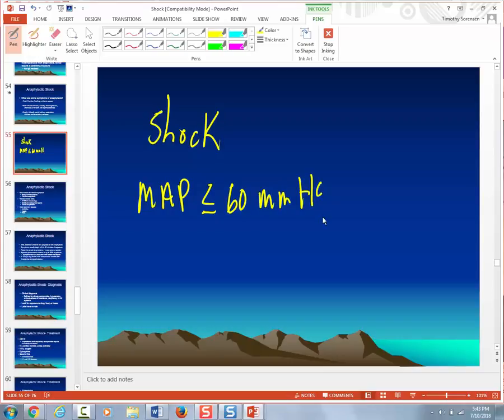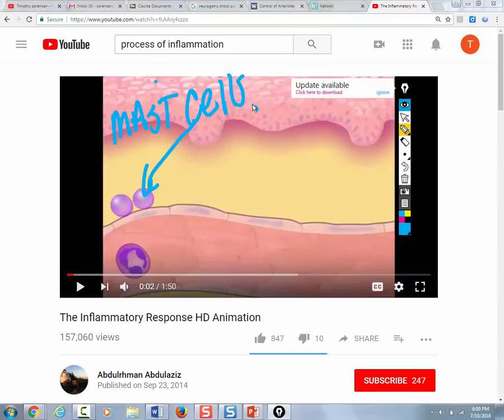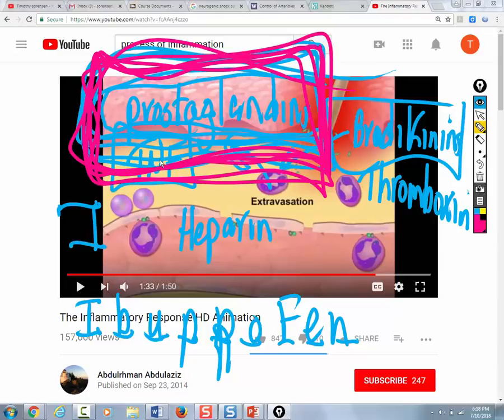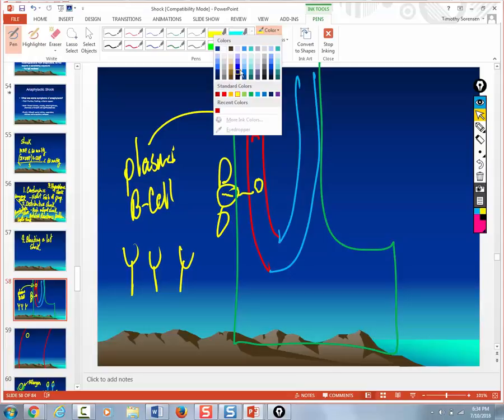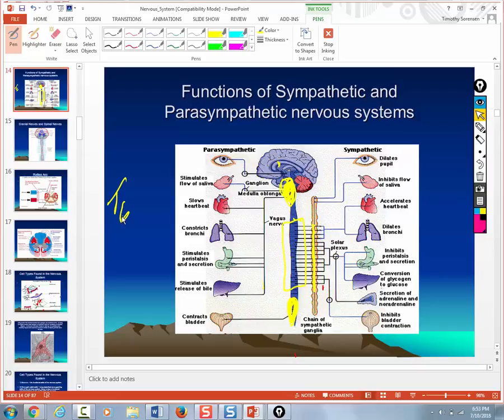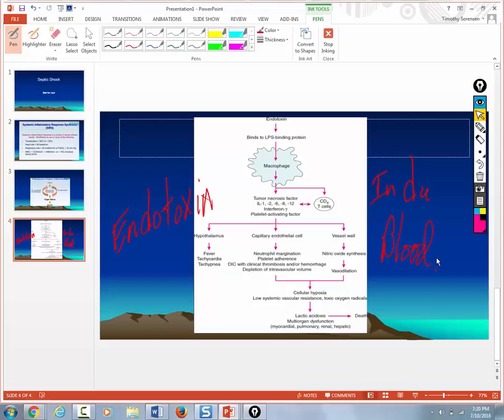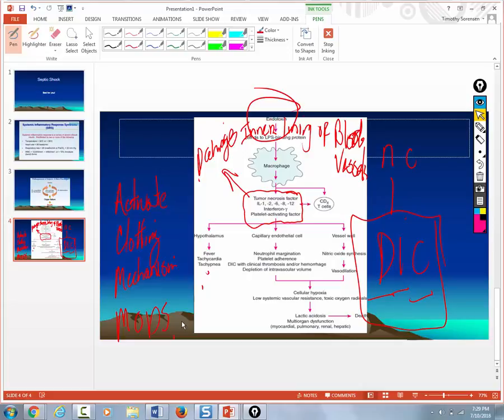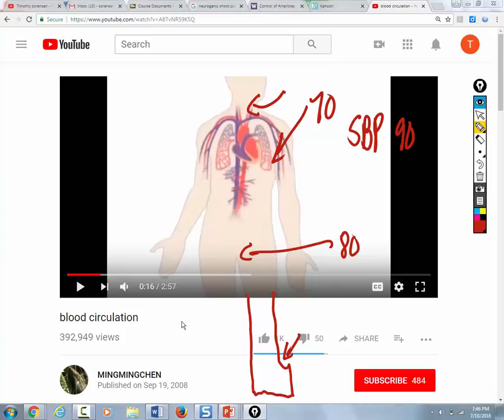patho July 10